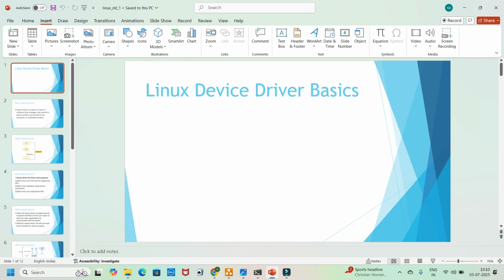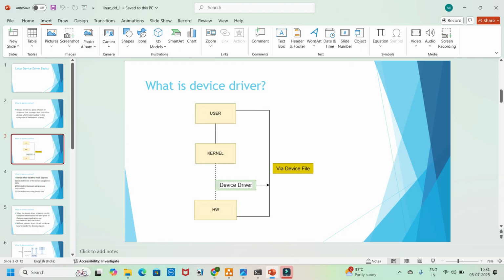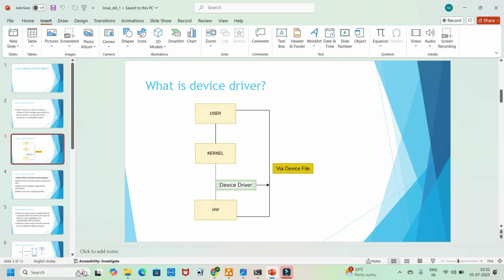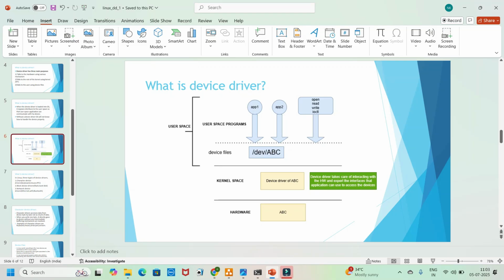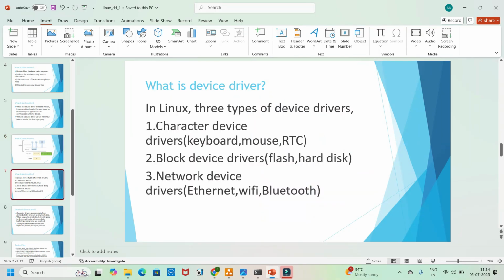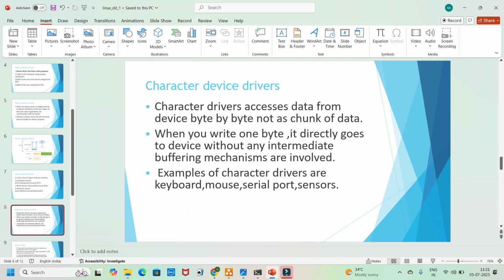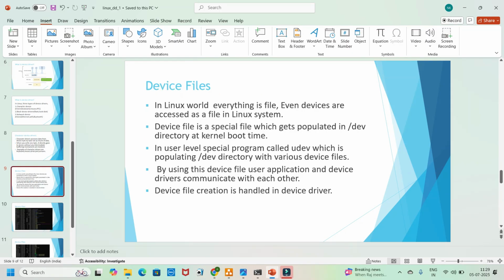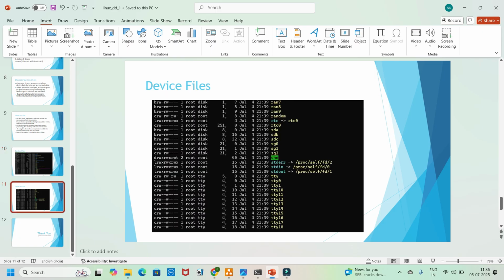What is Linux Device Driver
In this video, you'll learn what a Linux device driver is, why it's important, and how it acts as a bridge between hardware and the Linux kernel. Whether you're a beginner curious about operating systems or an embedded systems enthusiast diving into kernel development, this is your perfect starting point.